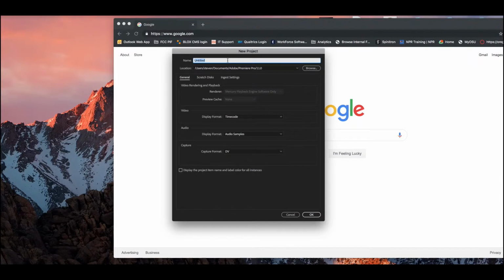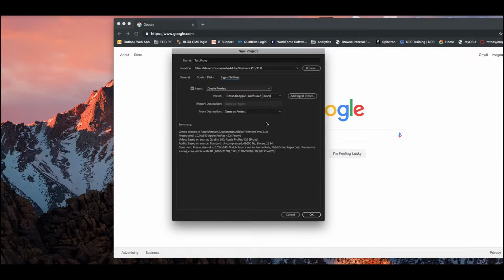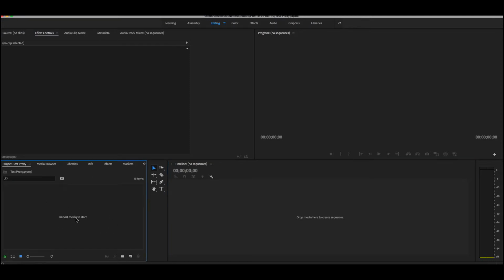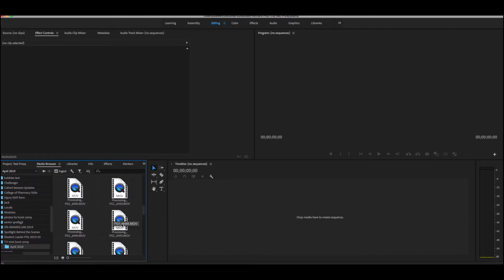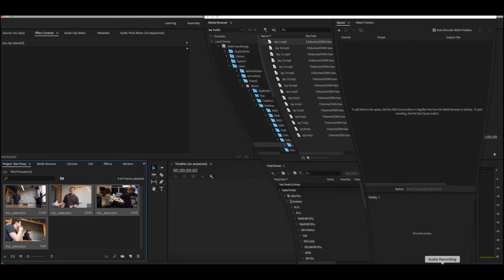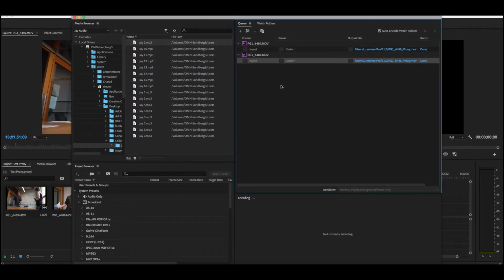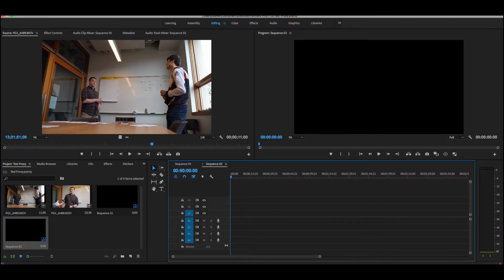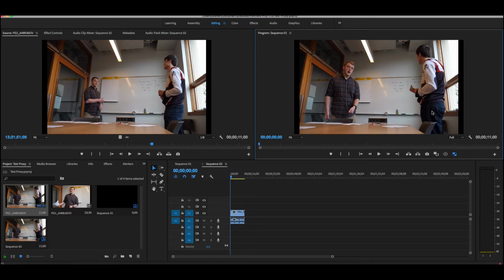Editing 4k video with proxies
This video will explain how to use proxy files to speed up your editing when using 4k video.